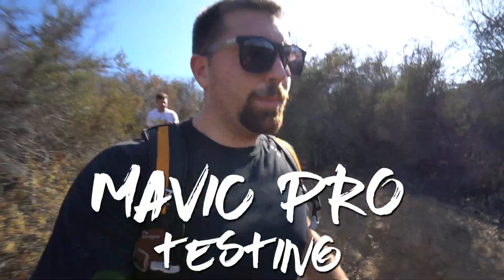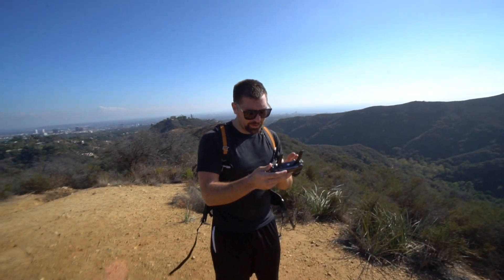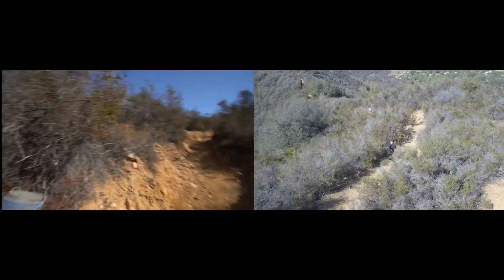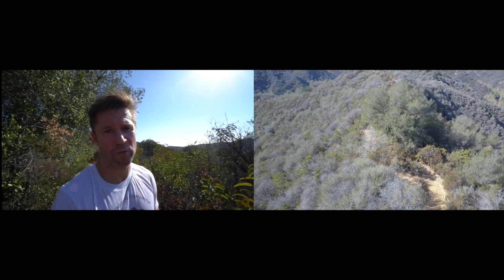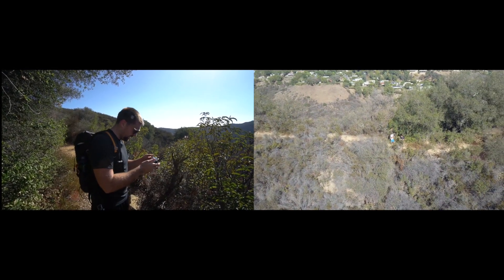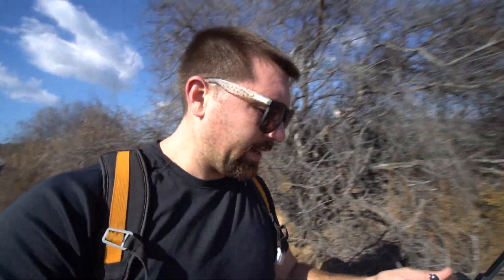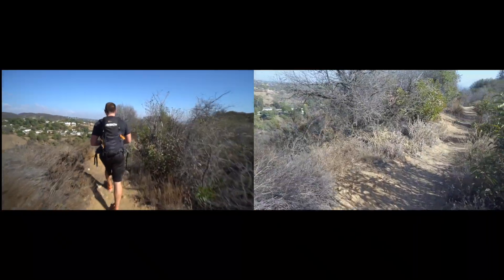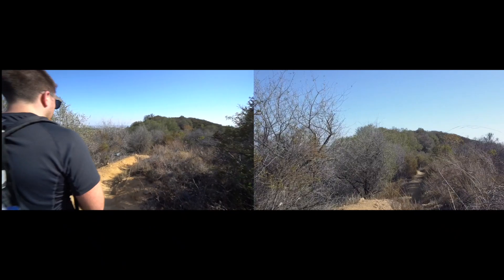DJI Mavic Pro - Active Track, High Wind & Flying in Small Spaces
Chazza Moo - Same Dirt Ft. Kate Wild (Original Mix)